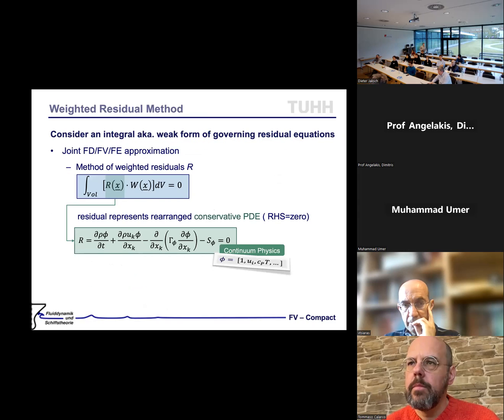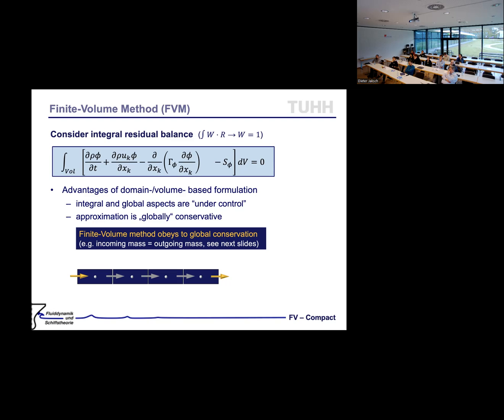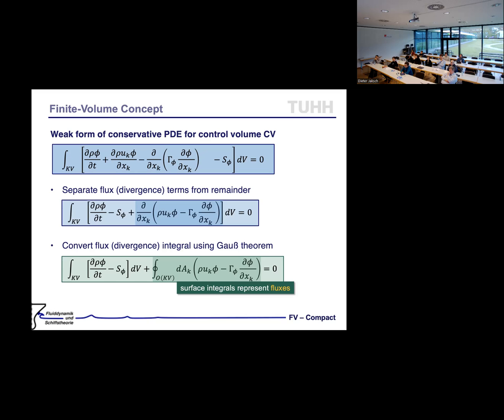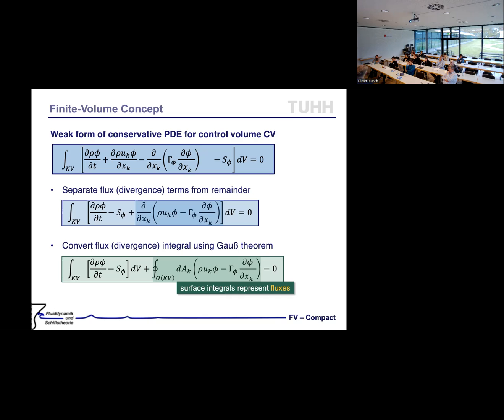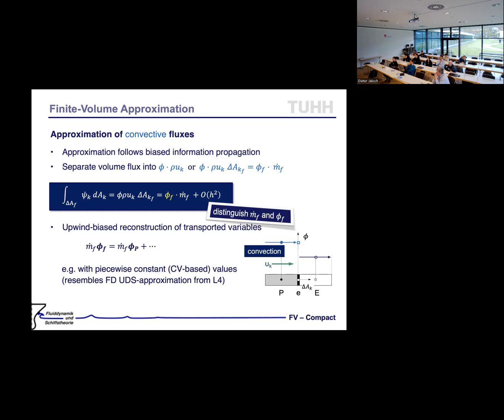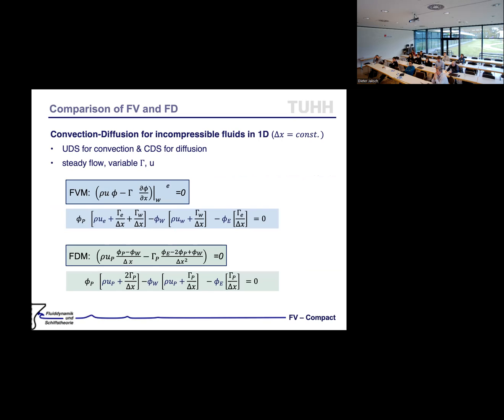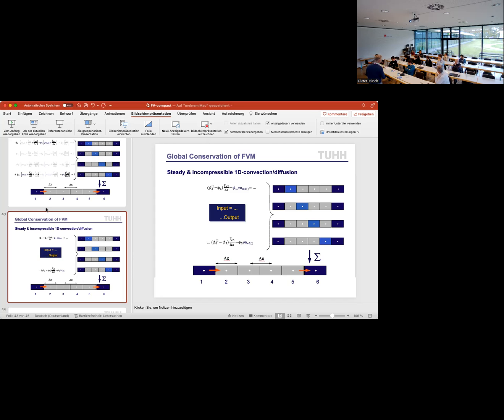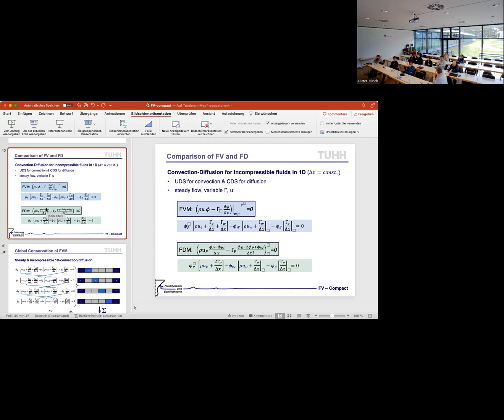Prof. Thomas Rung, Modeling, Simulation and Optimization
You can find the presentation on ‘Modeling, Simulation and Optimization Finite-Volume Method‘ by Prof. Thomas Rung during the EU Funded Quantum Computational Fluid Dynamics (QCFD) Project Kick-Off meeting in the video.